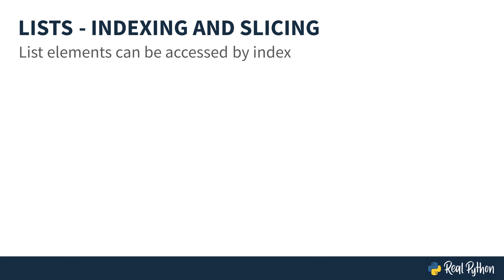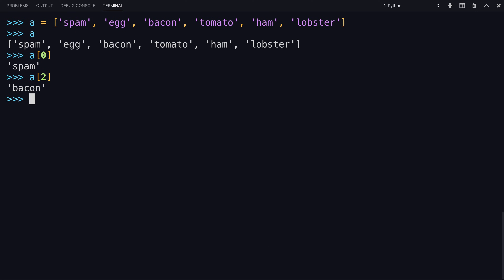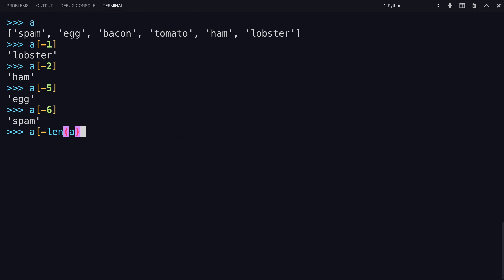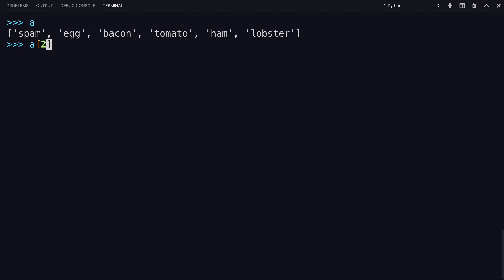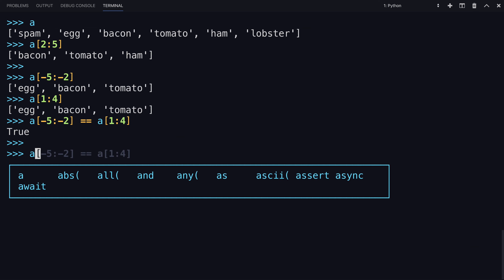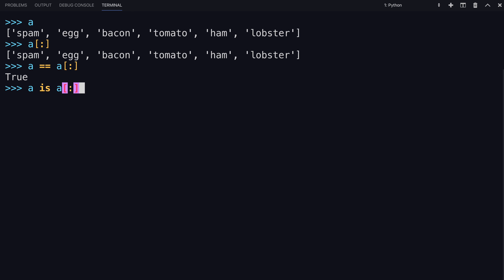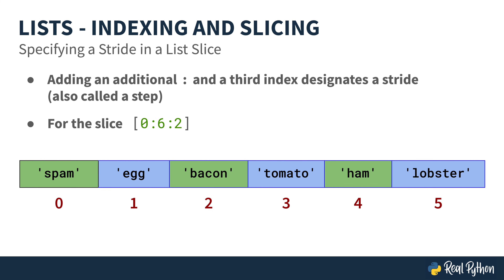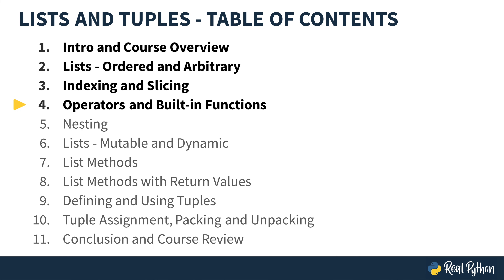Python Lists: Indexing & Slicing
In this lesson, you’ll see how to access individual elements and sequences of objects within your lists. Lists elements can be accessed using a numerical index in square brackets. This is the same technique that is used to access individual characters in a string.